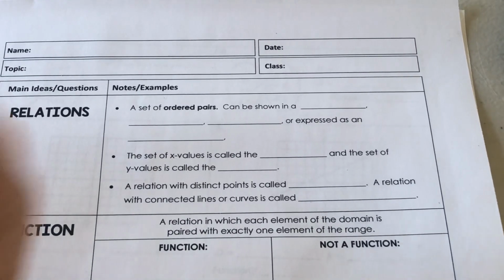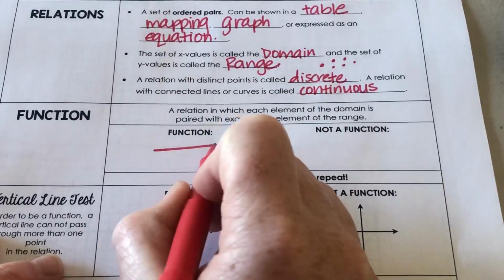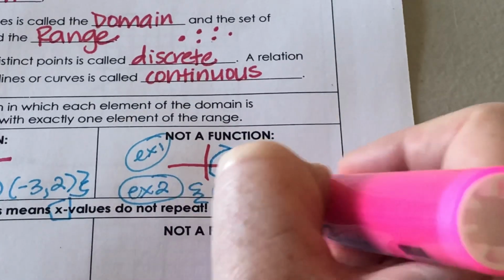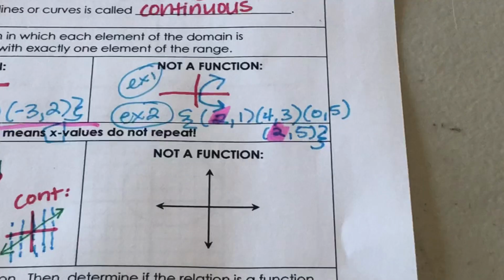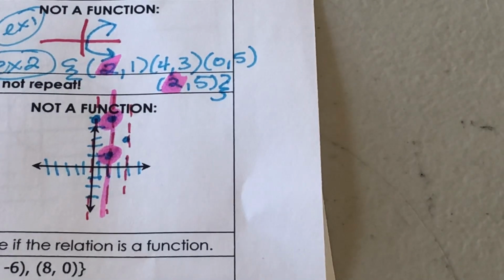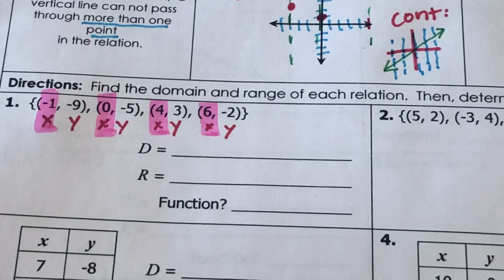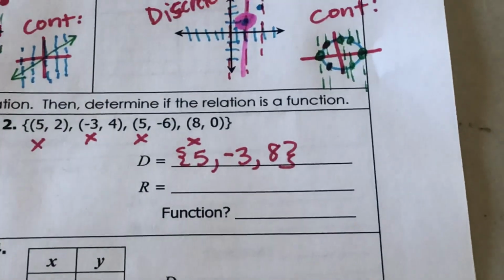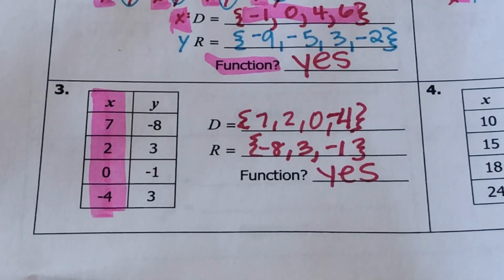Alg 2 unit 2 lesson 1